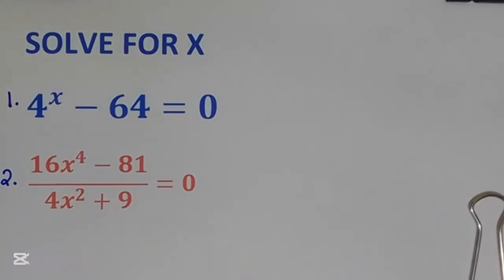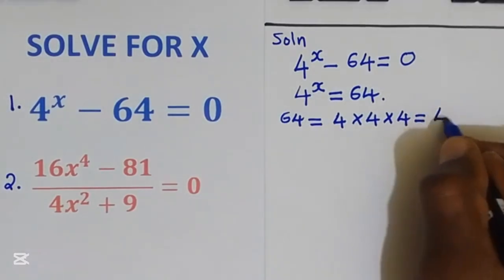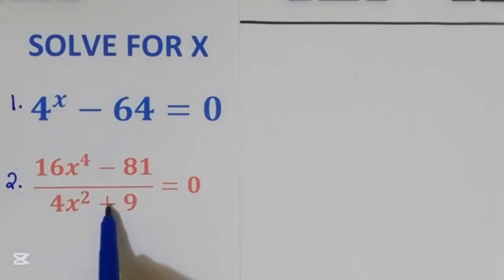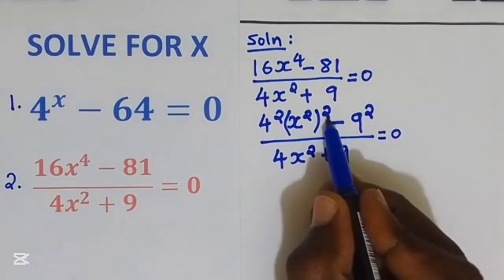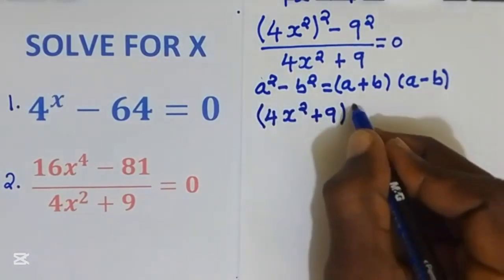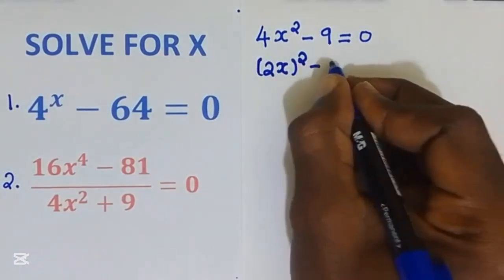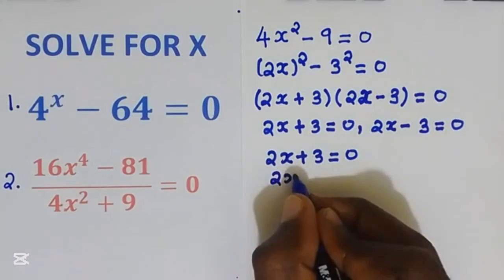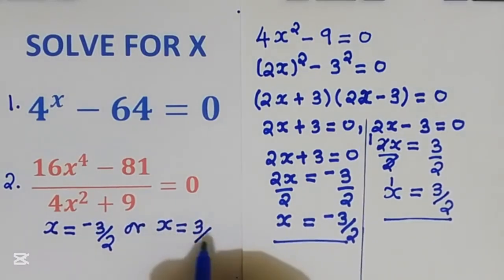“Only Geniuses Can Solve This Algebra Puzzle! 🤯 | Viral Math Riddle Explained Step by Step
Can you solve this viral algebra puzzle before I reveal the answer? 🧠
This math question looks simple, but most people get stuck!
Let’s solve it step by step together and see how good your logic really is.

Question: (16x⁴ - 81) / (4x² + 9) = 0
Watch carefully till the end — there’s a surprise twist at the solution!

MathPuzzle